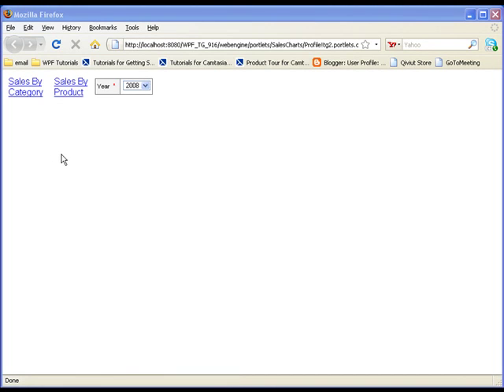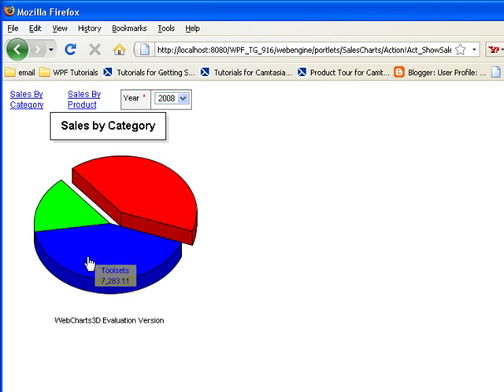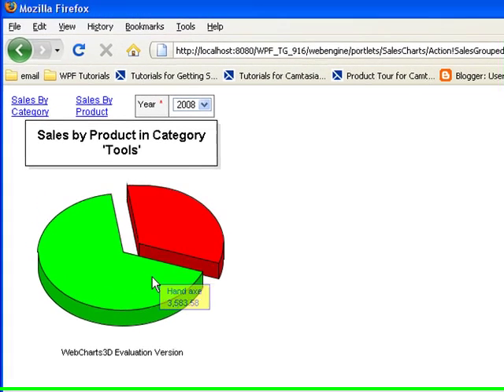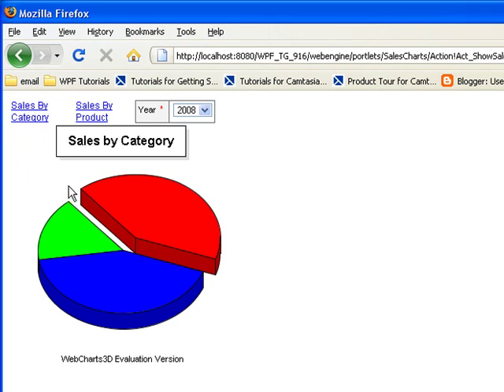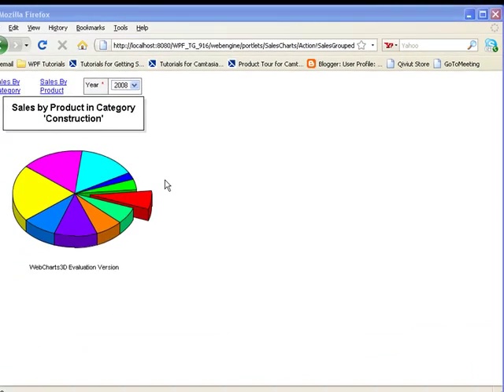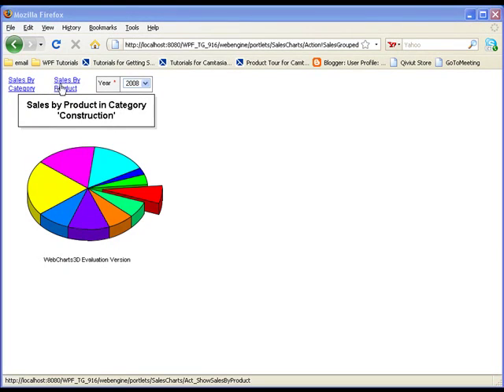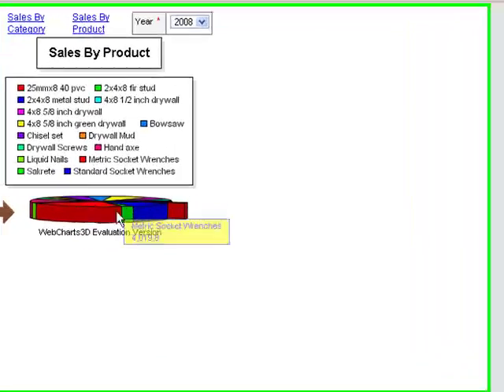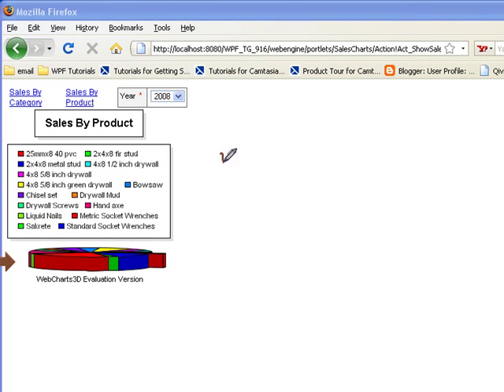Davalen Top Gun Sample Part 2